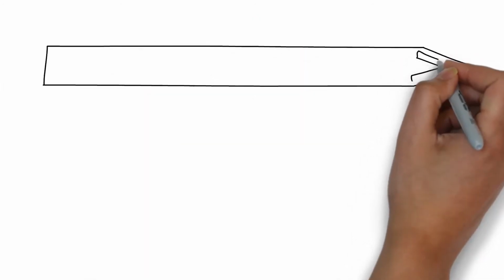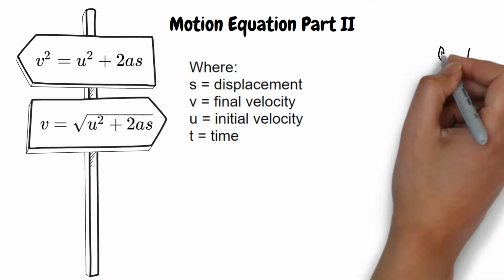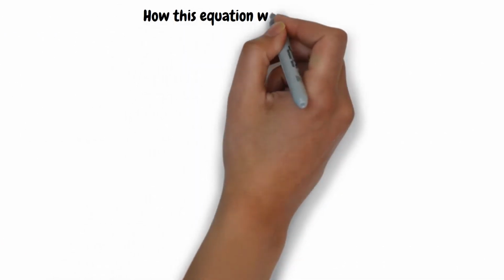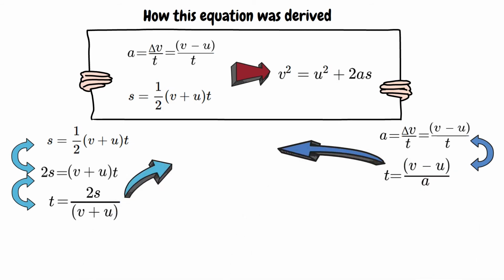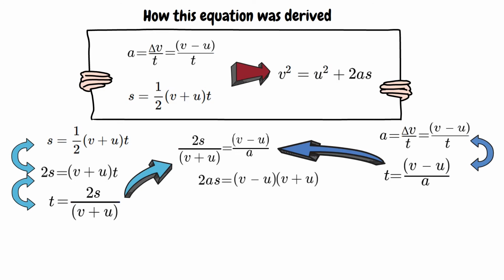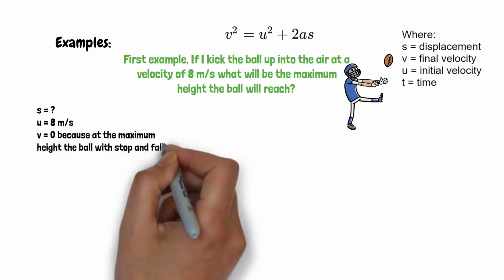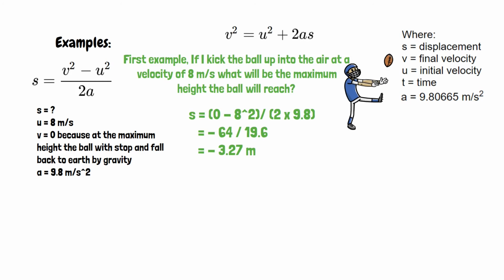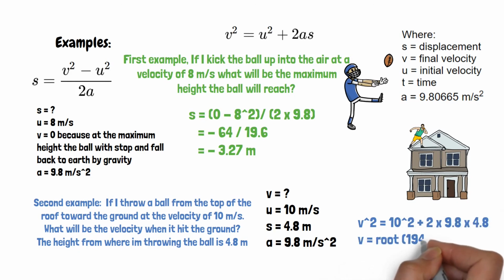Learn Physics under 10 mins - Motion equation part 2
Educ8